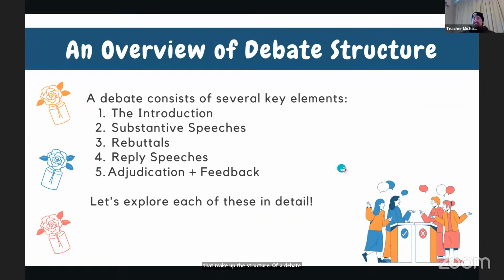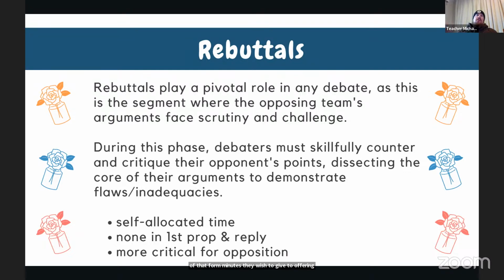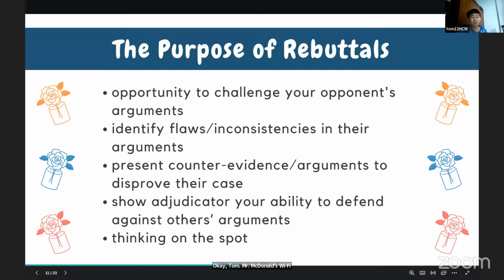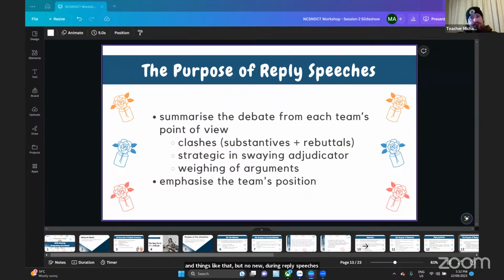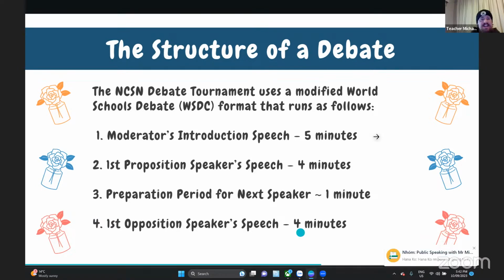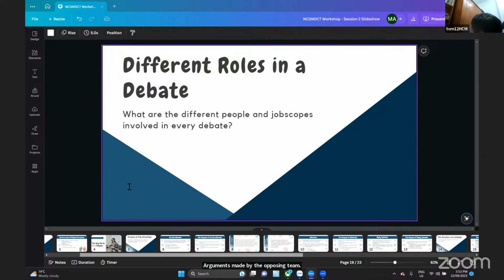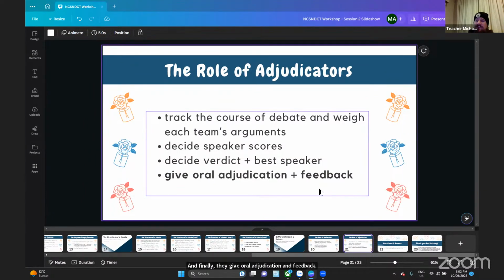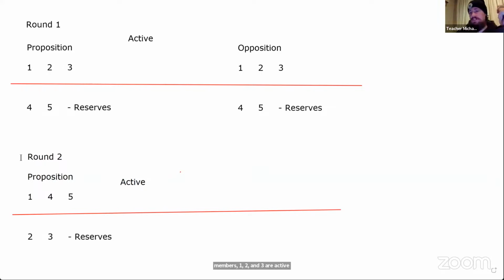NCSN Official Debate Orientation Training Workshop 2 | Mr Michael | Sunday 10/9/2023